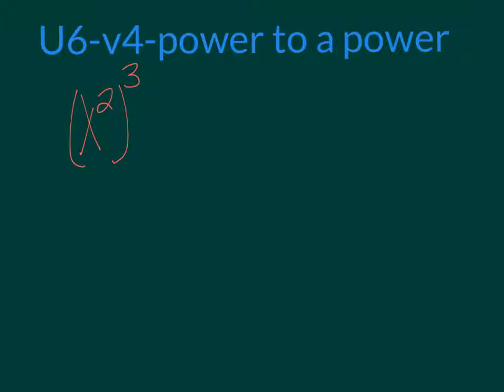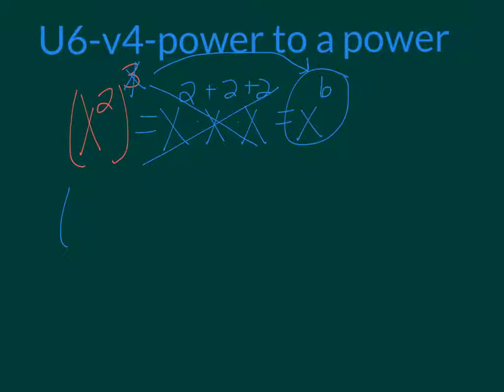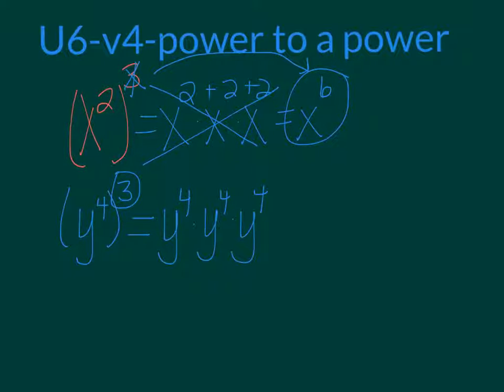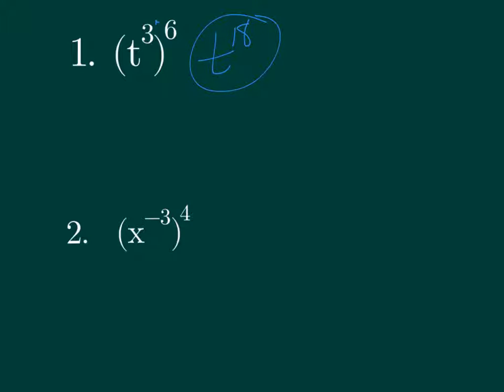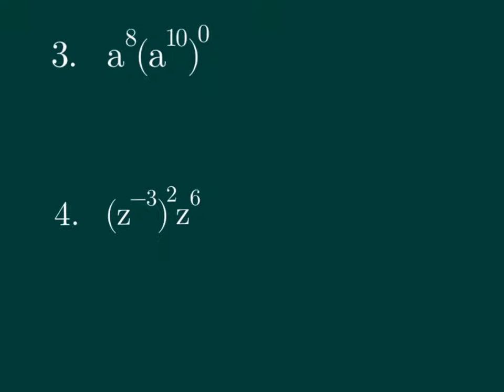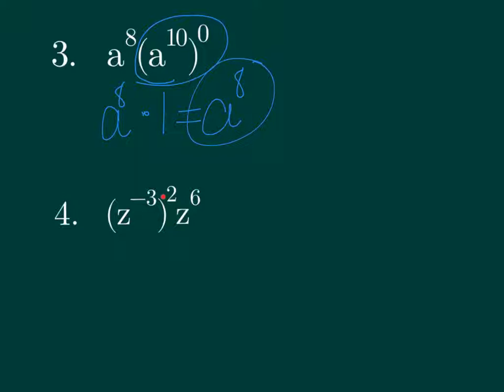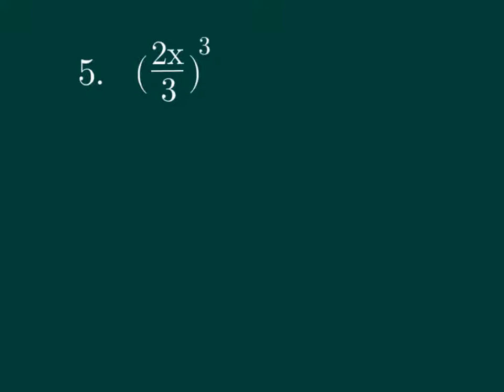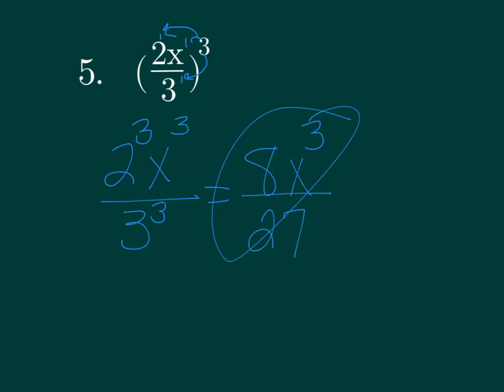Holbrook-U6-v4-power to a power